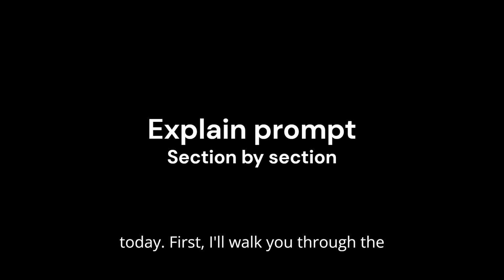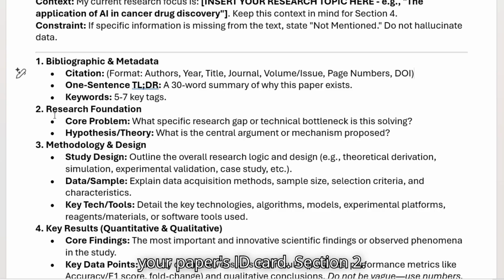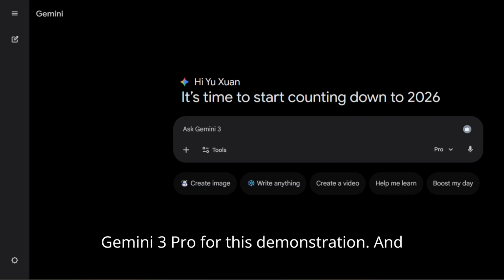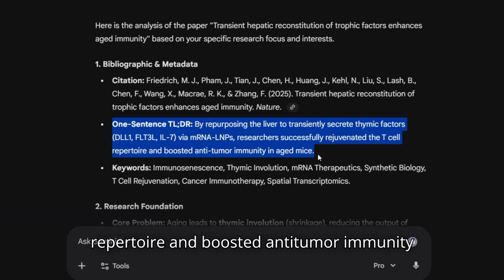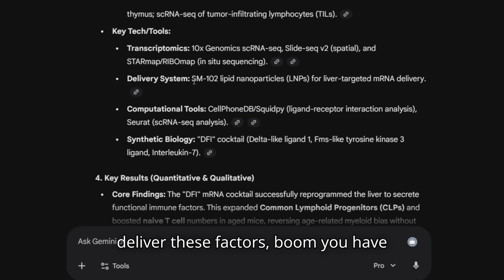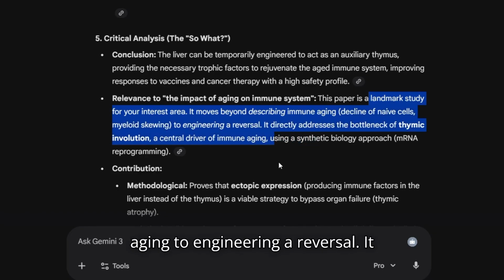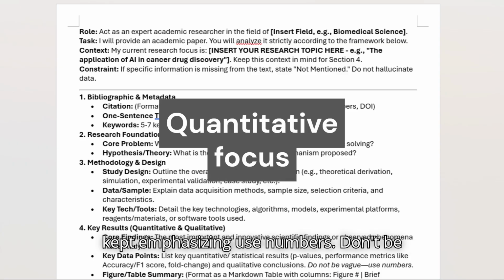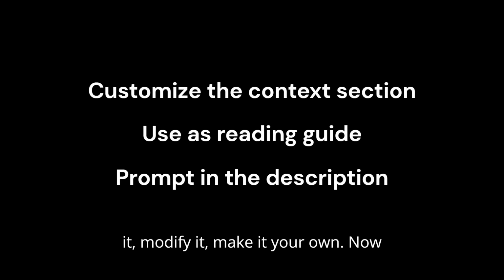Best AI Prompt to Read Research Articles (Use This for Your Journal Club Too!)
🧠 Can AI Break Down a Nature Paper in Minutes?

In this video, I used AI to analyze a 2025 Nature paper that reprograms the liver with mRNA to rejuvenate aging T cells and enhance cancer immunotherapy.

No immunology background needed.

This is about reading complex research faster, extracting real insight, and using AI as a thinking partner—not a shortcut.

🔬 Paper: “Transient hepatic reconstitution of trophic factors enhances aged immunity” (Nature, 2025)

Prompt:
Role: Act as an expert academic researcher in the field of [Insert Field, e.g., Biomedical Science].
Task: I will provide an academic paper. You will analyze it strictly according to the framework below.
Context: My current research focus is: [INSERT YOUR RESEARCH TOPIC HERE - e.g., "The application of AI in cancer drug discovery"]. Keep this context in mind for Section 4.
Constraint: If specific information is missing from the text, state "Not Mentioned." Do not hallucinate data.
1. Bibliographic & Metadata
• Citation: (Format: Authors, Year, Title, Journal, Volume/Issue, Page Numbers, DOI)
• One-Sentence TL;DR: A 30-word summary of why this paper exists.
• Keywords: 5-7 key tags.
2. Research Foundation
• Core Problem: What specific research gap or technical bottleneck is this solving?
• Hypothesis/Theory: What is the central argument or mechanism proposed?
3. Methodology & Design
• Study Design: Outline the overall research logic and design (e.g., theoretical derivation, simulation, experimental validation, case study, etc.).
• Data/Sample: Explain data acquisition methods, sample size, selection criteria, and characteristics.
• Key Tech/Tools: Detail the key technologies, algorithms, models, experimental platforms, reagents/materials, or software tools used.
4. Key Results (Quantitative & Qualitative)
• Core Findings: The most important and innovative scientific findings or observed phenomena in the study.
• Key Data Points: List key quantitative/ statistical results (p-values, performance metrics like Accuracy/F1 score, fold-change) and qualitative conclusions. Do not be vague—use numbers.
• Figure/Table Summary: (Format as a Markdown Table with columns: Figure # | Brief Description | Key Insight).
• Auxiliary Results: Briefly describe other supporting secondary results.
5. Critical Analysis (The "So What?")
• Conclusion: The author's final verdict.
• Relevance to [My Research Topic]: How does this help my specific work mentioned above?
• Contribution to [specific field]: Evaluate the specific contribution of this study to the [XX] field in terms of theoretical innovation, technical breakthrough, methodological improvement, or application expansion.
• Limitations/Flaws/Contradictions: Critique the methodological rigor (sample size, bias, or method gaps), logical completeness, and reliability of the study's conclusions.
• Future Opportunities/Inspirations: New ideas, new thoughts, or future directions for exploration that this study brings to you.
6. References
• Key Citations: List the 2 most important papers cited by these authors that I should read next to understand the background (Format: Author, Year, Title, Journal, Volume/Issue, Page Numbers).